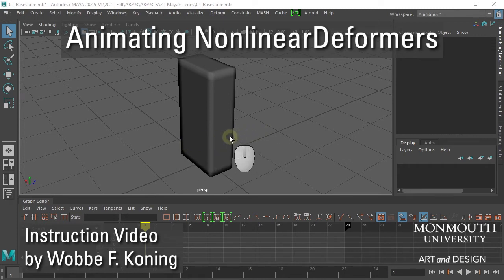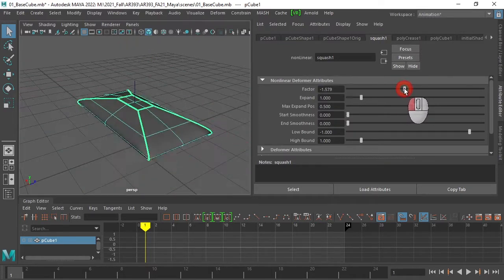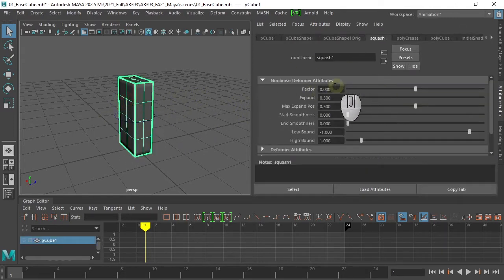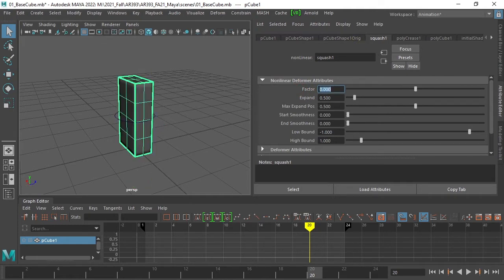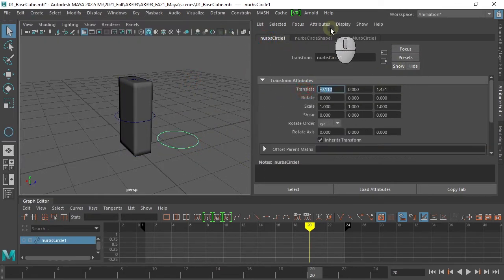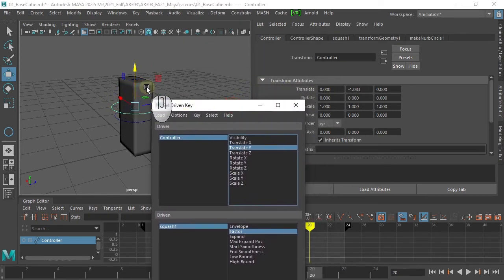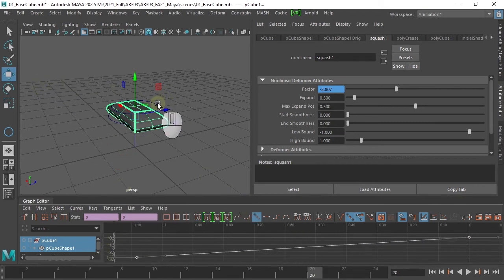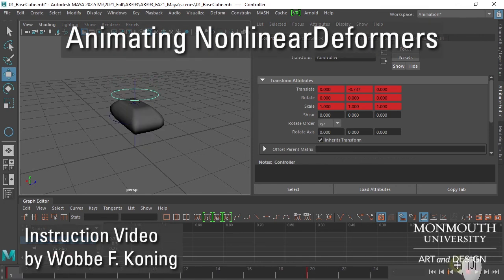Animating Nonlinear Deformers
How toe easily animate a nonlinear deformer, in this case the Squash, using a controller.

Posted for my Students at Monmouth University